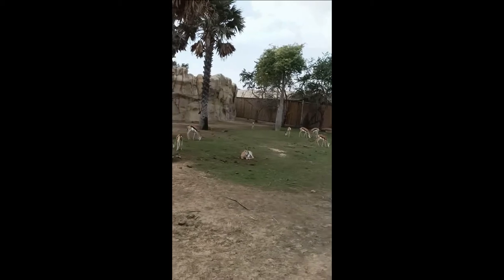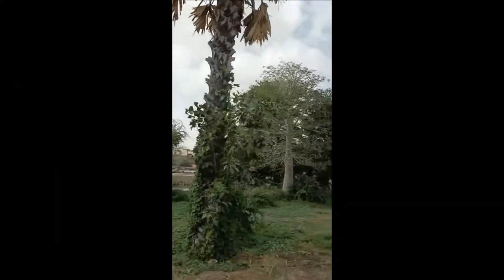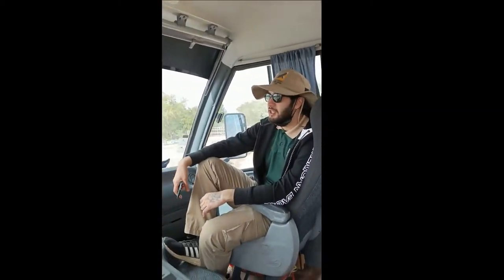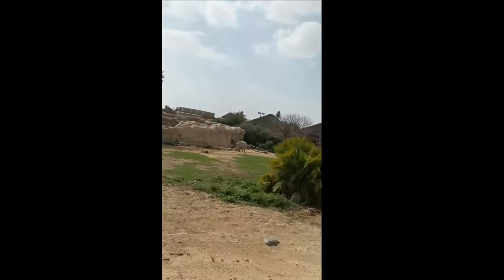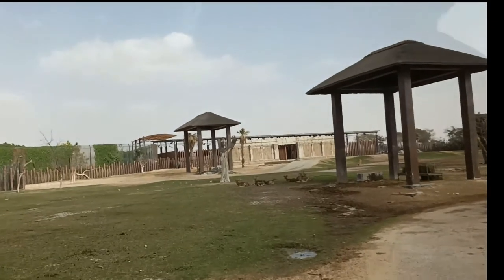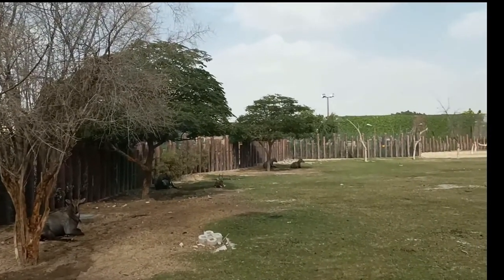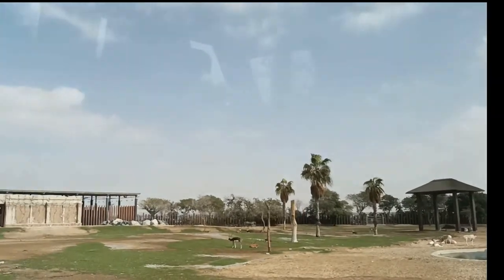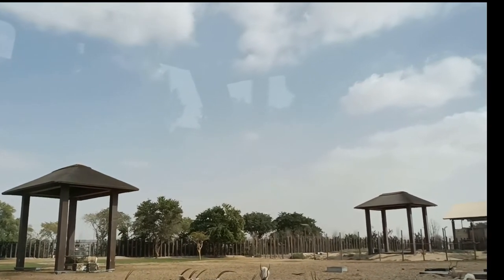Visit to Dubai# Safari# Park# home around 3000 animals,78 species mammals & 111 kinds of birds-Pt 2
Dubai Safari Park is home around 3,000 animals, with 78 species of mammals – including 10 different carnivores and 17 primates – 50 types of reptiles, 111 kinds of birds plus amphibians and invertebrates, all living on the 119 hectare site.